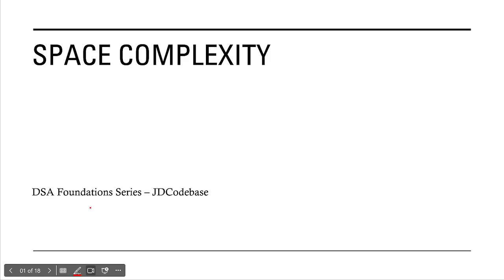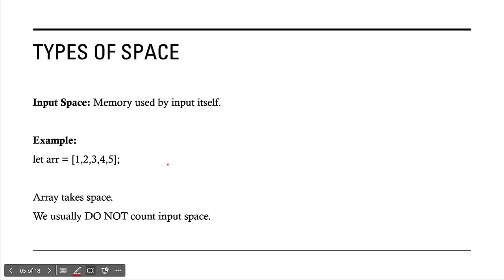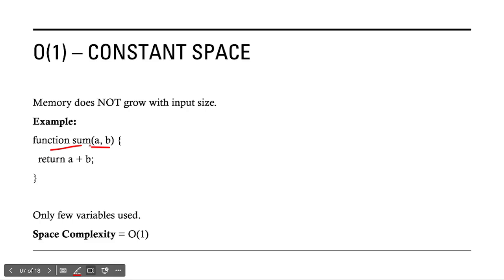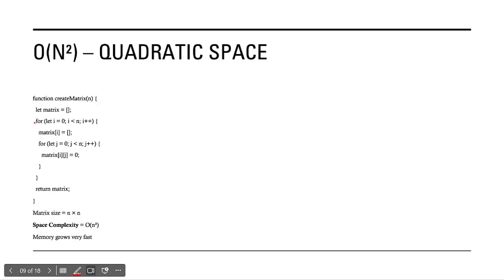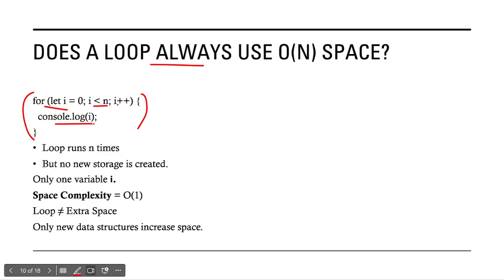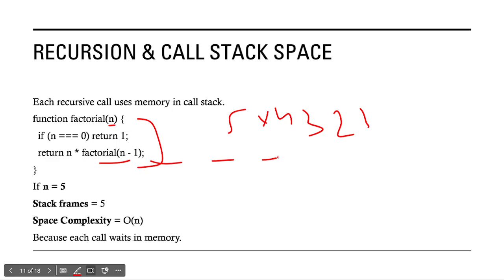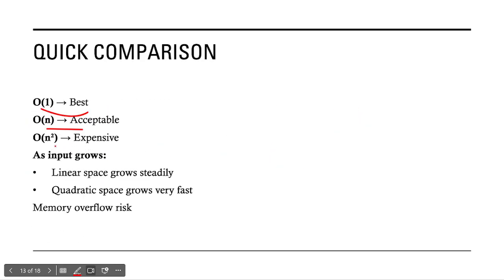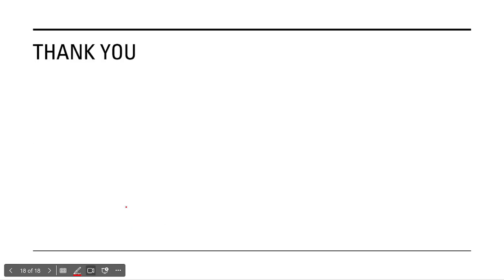What is Space Complexity? O(1), O(n), O(n²) Explained | DSA Series | JDCodebase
In this video, we continue our DSA Foundations Series on JDCodebase and deeply understand Space Complexity in the simplest way possible.

After learning Time Complexity in the previous video, it’s time to understand how much memory our algorithms use as input size grows.

Many beginners focus only on time complexity, but in real-world applications, memory usage is equally important. Efficient code is not just fast — it also uses memory wisely.

In this video, you will learn:
• Difference between Input Space and Auxiliary Space
• O(1), O(n), O(n²) space complexity
• How arrays and variables use memory
• Why loops don’t always mean extra space
• How recursion uses call stack space
• Iteration vs Recursion (space comparison)
• How to analyze JavaScript functions for space complexity

All explanations are beginner friendly and demonstrated using JavaScript in VS Code.

If you are starting DSA from scratch, this series is designed to build your foundation step by step.

This series is part of my journey to master Data Structures and Algorithms and share everything I learn in simple language.

— JDCodebase